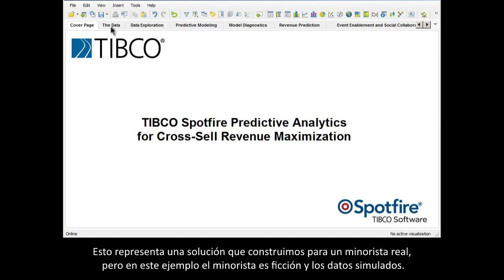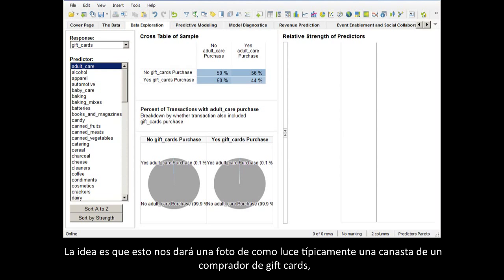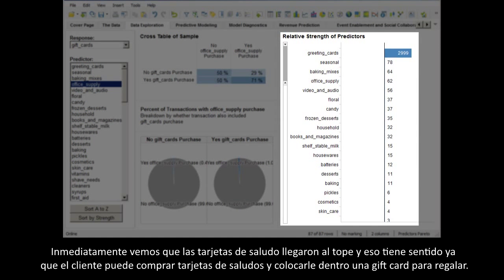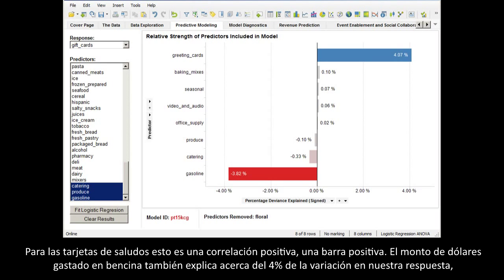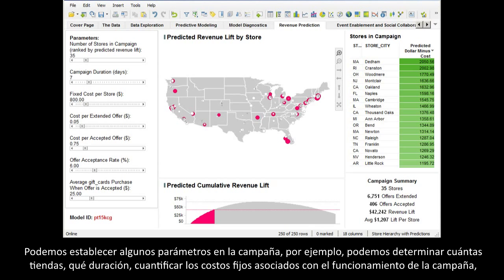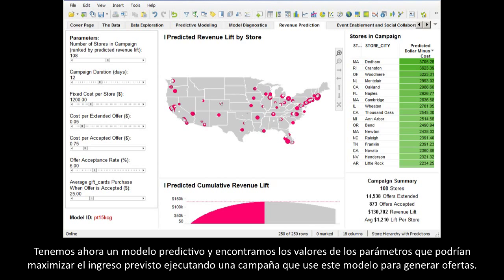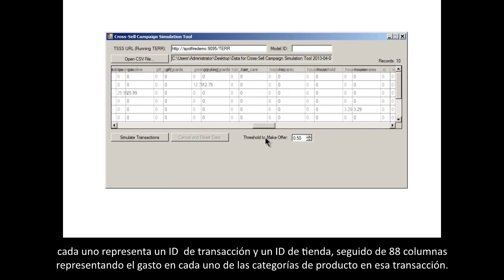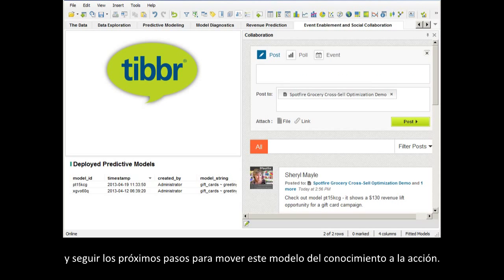TIBCO Spotfire Ventas Cruzadas